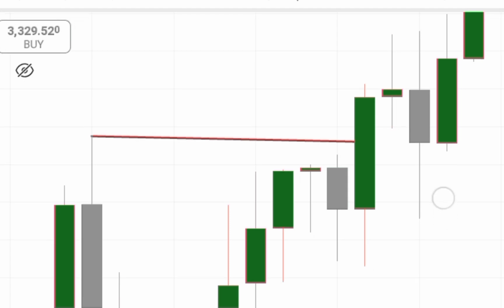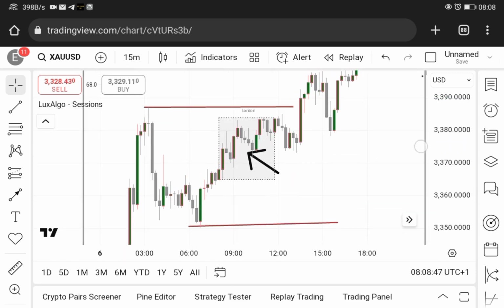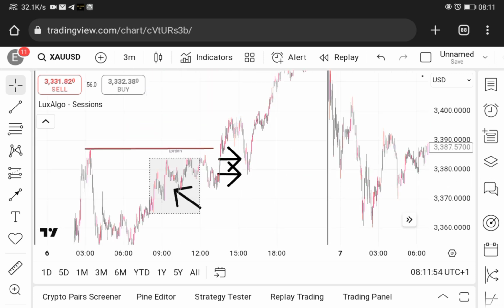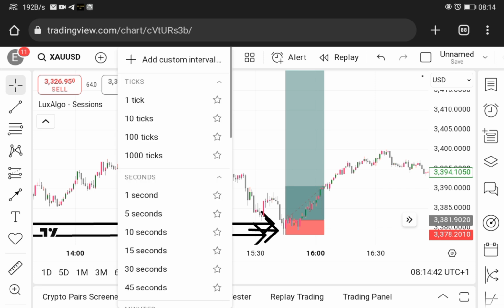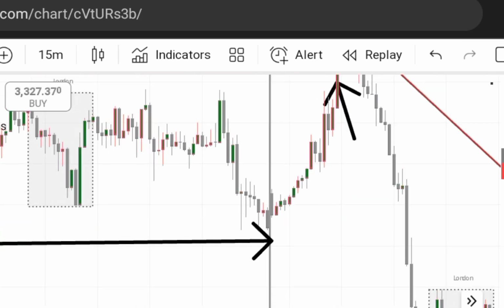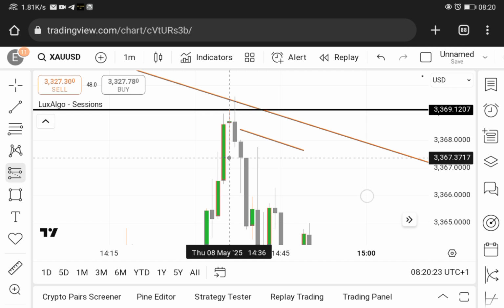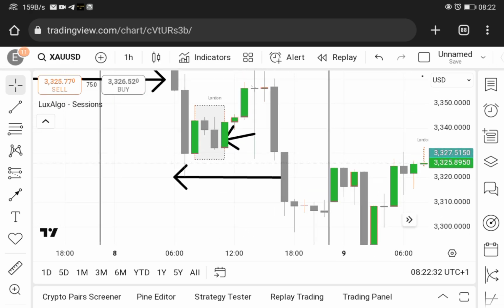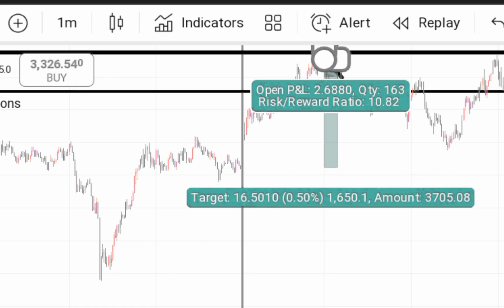ONLY ONE M15 CANDLE $10 TO $500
This is how to grow your Small account